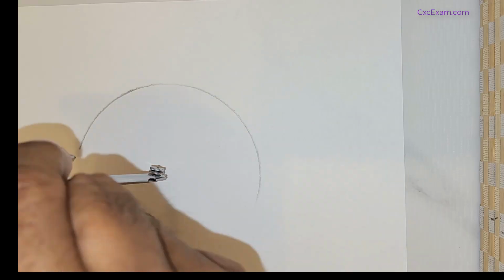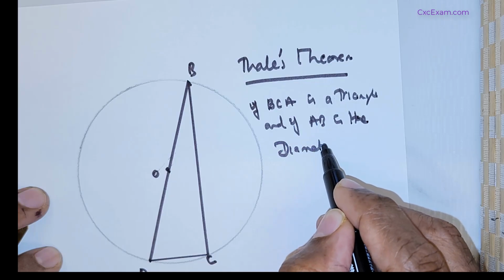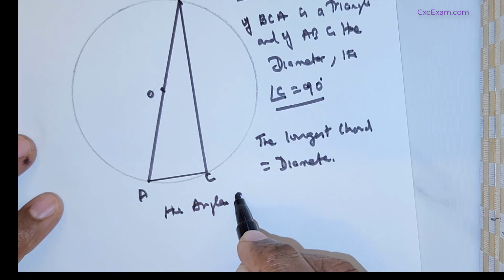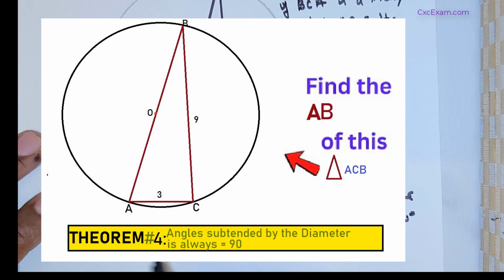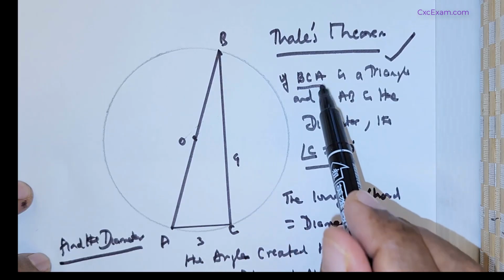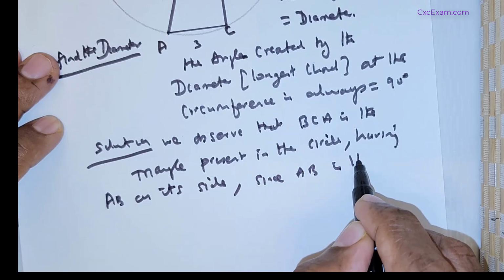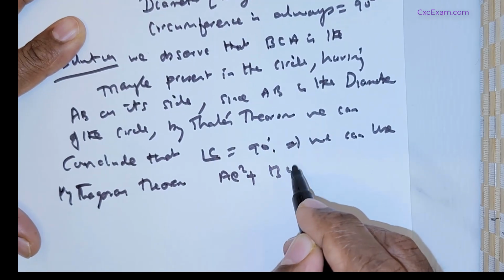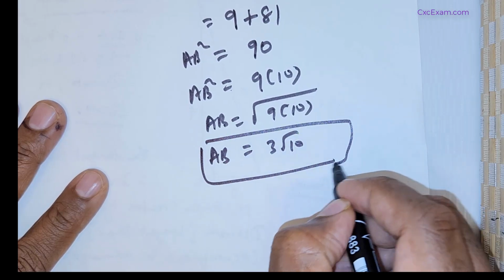The Thales' theorem and its reciprocal